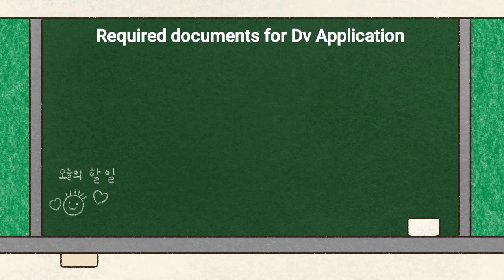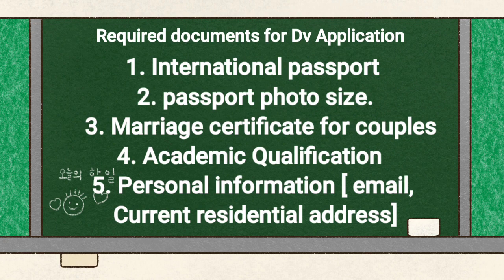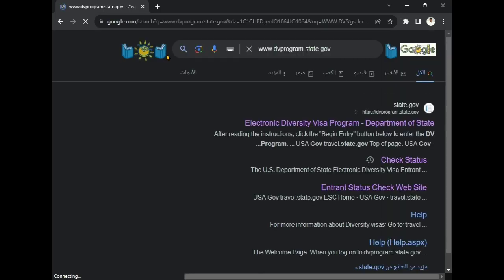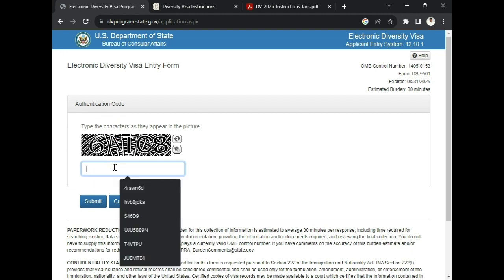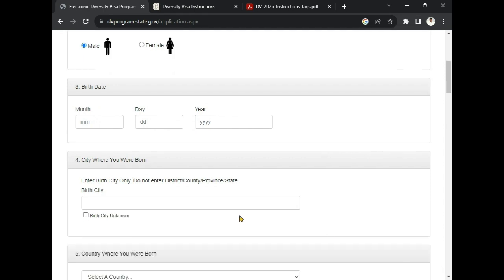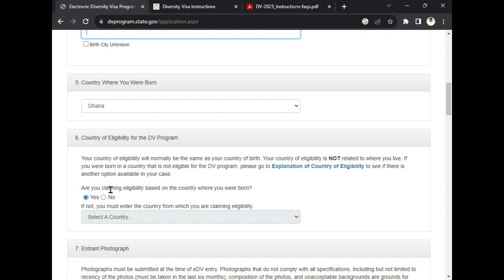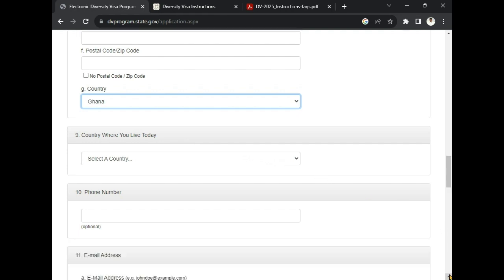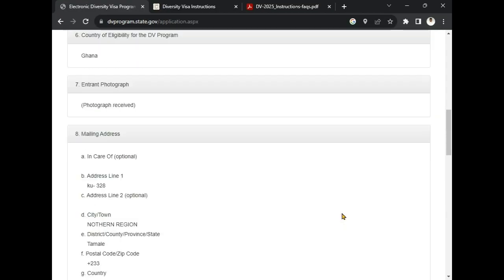USA Green Card Lottery Application 2025. || Step by step tutorial on how to Apply DV-2025.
DV 2025 Application. || STEP BY STEP HOW TO COMPLETE DV LOTTERY APPLICATION FORM|USA GREENCARD
LOTTERY This video is a step-by-step process explaining how to
complete the DV or Green card lottery form. It shows how to complete the online application forms. It explains the process for a green card or DV lottery application  to
provides detailed explanations of every green card or DV Lottery application question.
It covers how to answer questions on the green card DV lottery application. This includes the requirements and step-by-step instructions for the process. This video
covers requirements for the application.